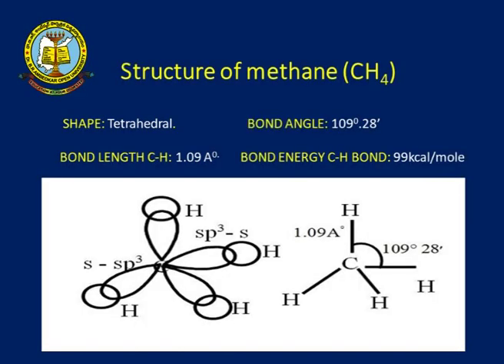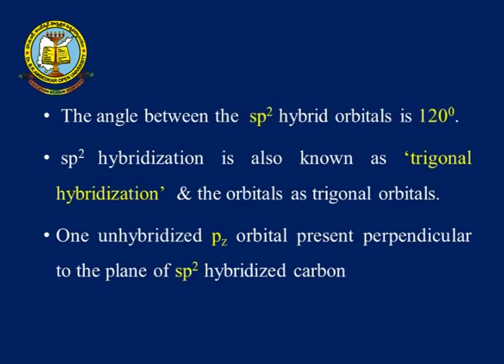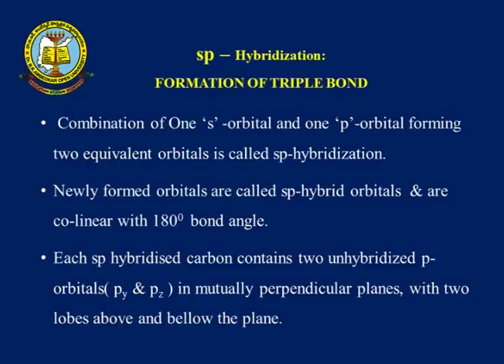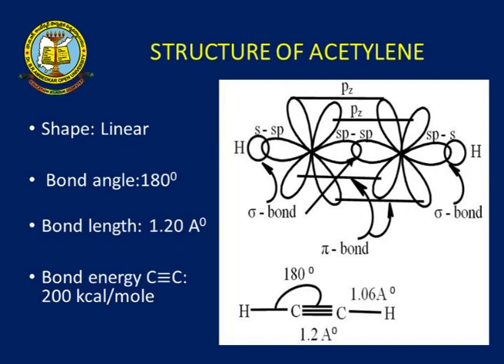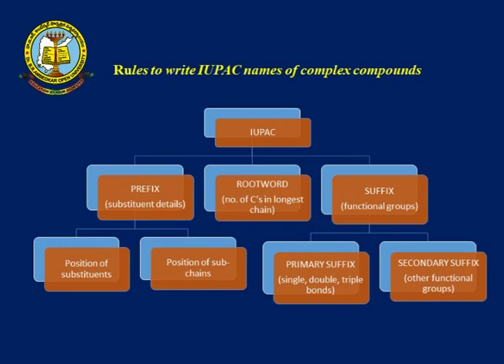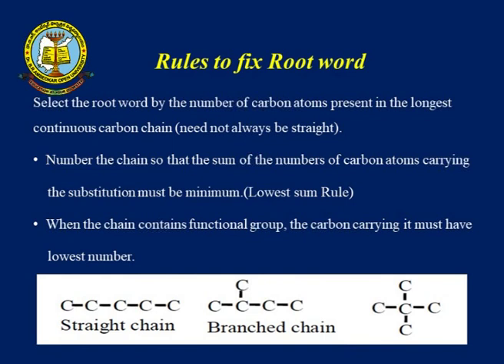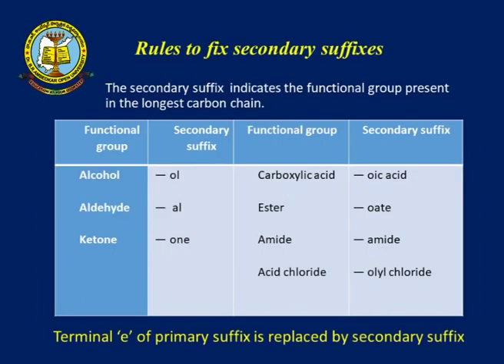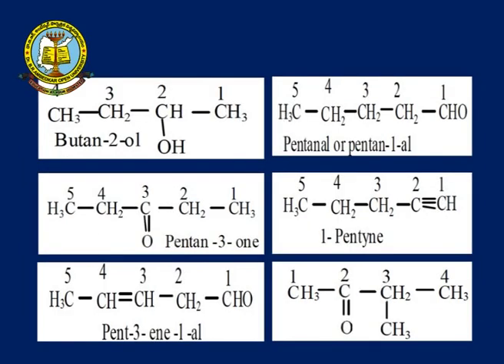BRAOU B.Sc. 1stYear 1st Semester Chemistry : Structural Theory of Organic Chemistry Part- 2